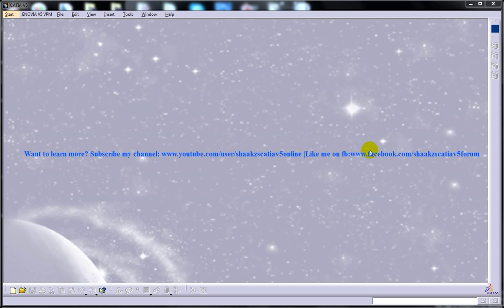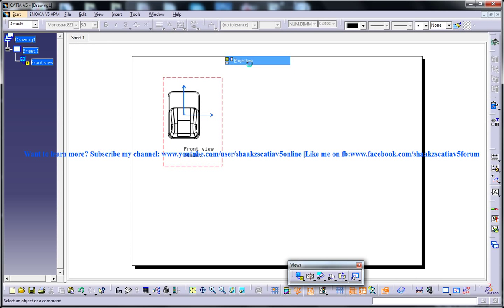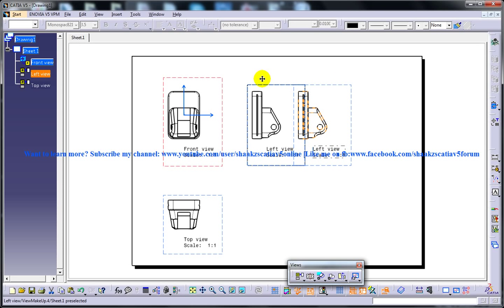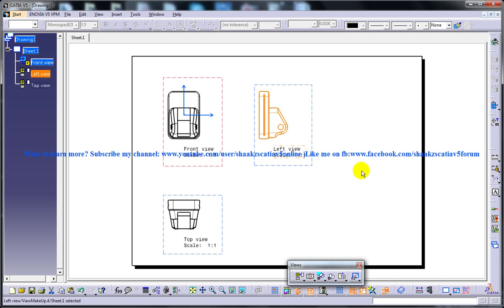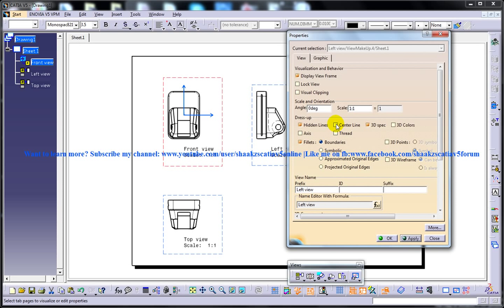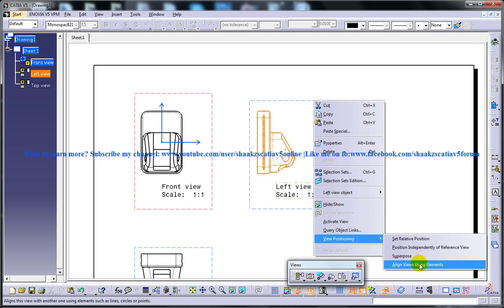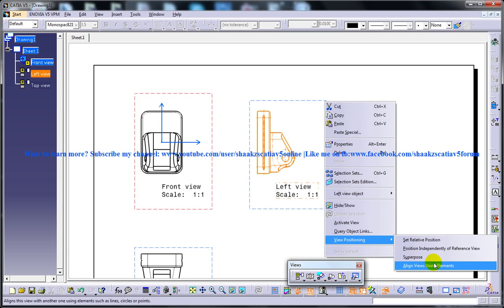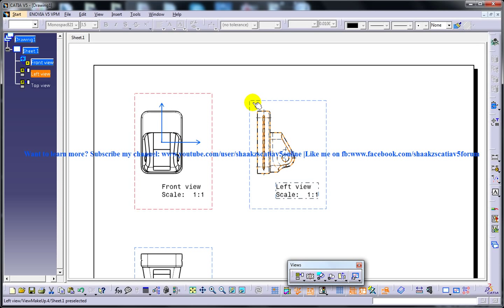Catia V5 Drafting|Position independently & Acc to Elements(ISO & 3rd Angle)|Beginner's Tutorials